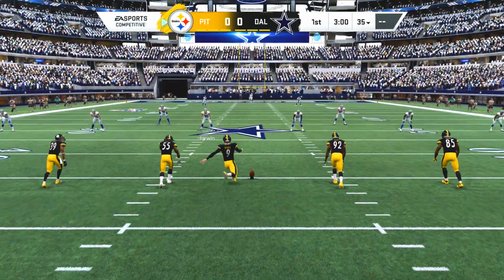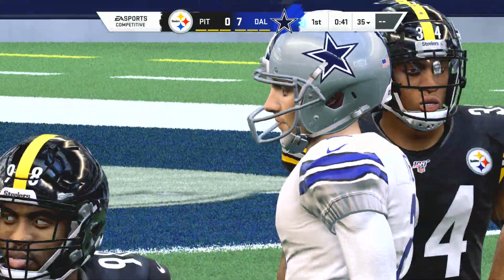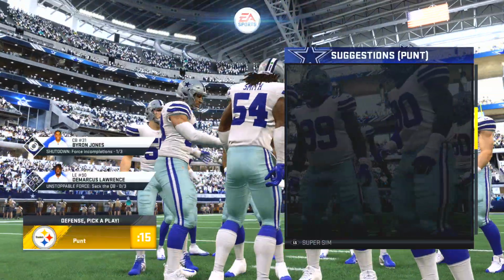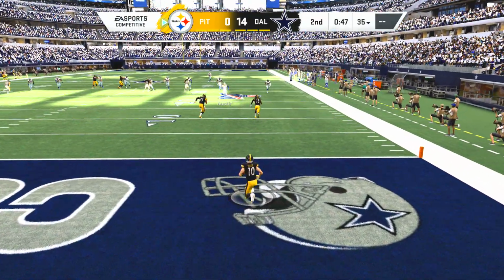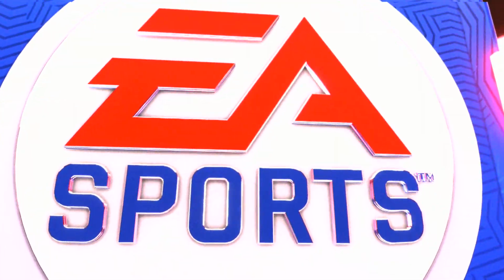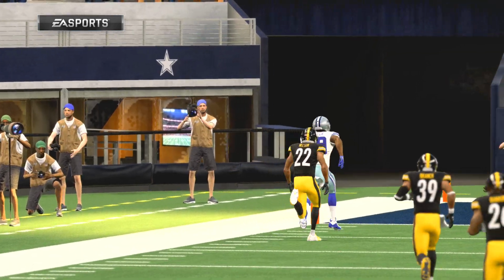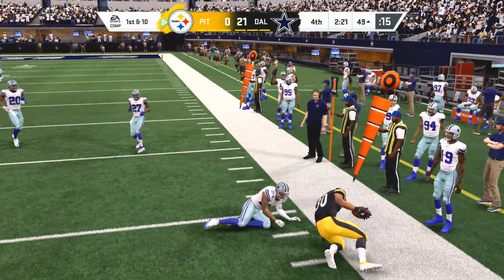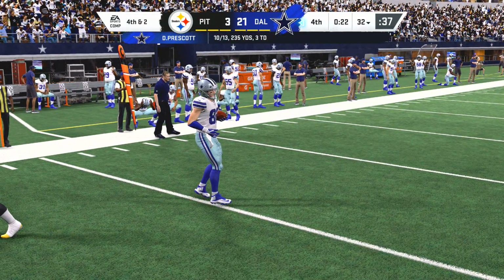Madden 20 Dallas Cowboys vs Steelers Exhibition Full Game Play on Xbox One X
Madden 20 Dallas Cowboys vs Steelers Exhibition Full Game Play Xbox One X